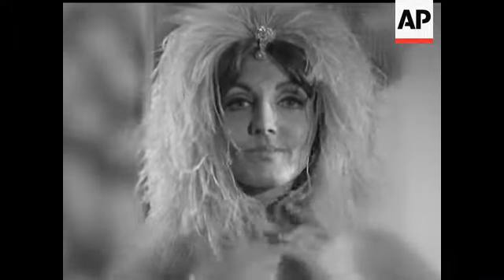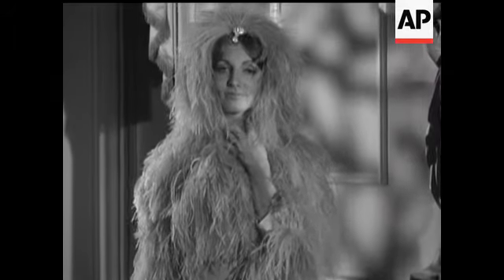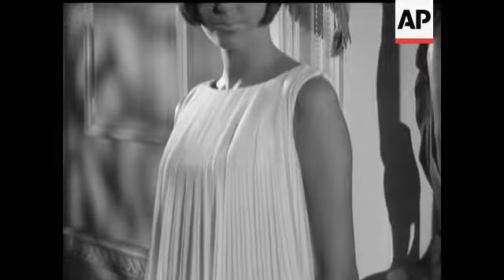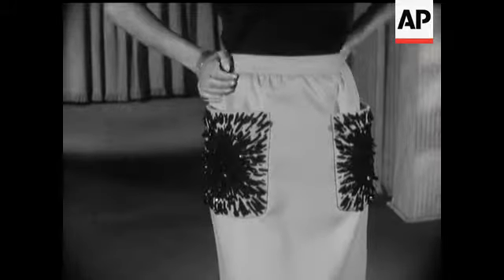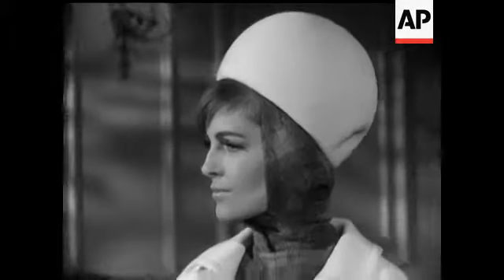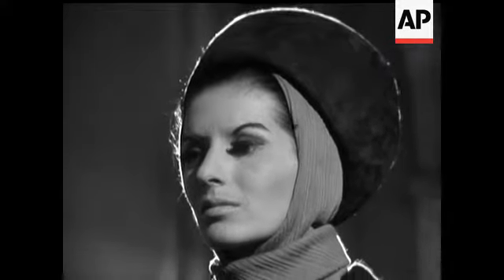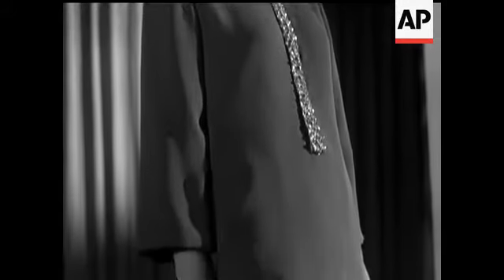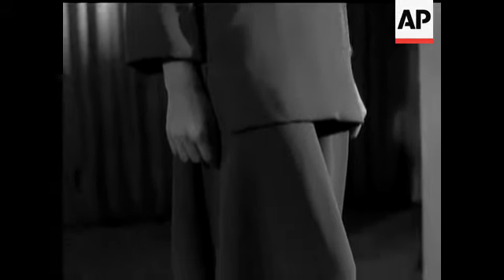WHO WEARS THE PANTS&apos;amp;reg;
(6 Sep 1965) The Autumn and Winter collection in London from the Christian Dior boutique.